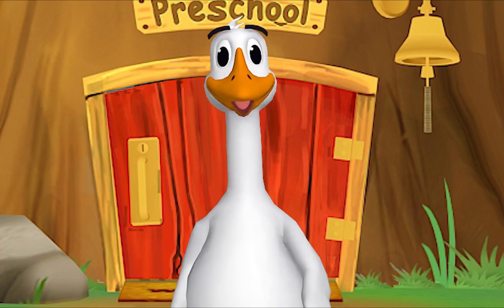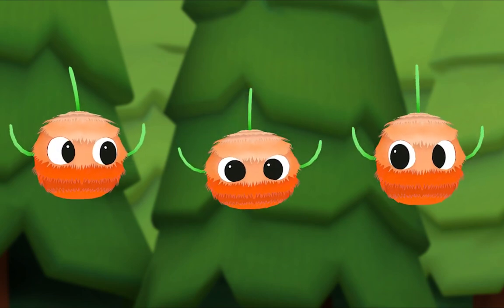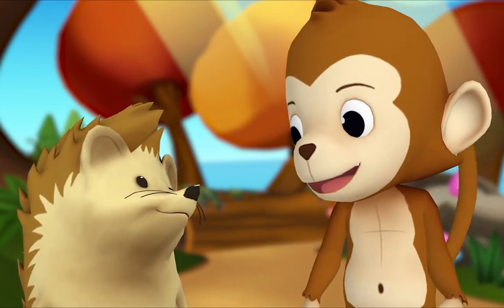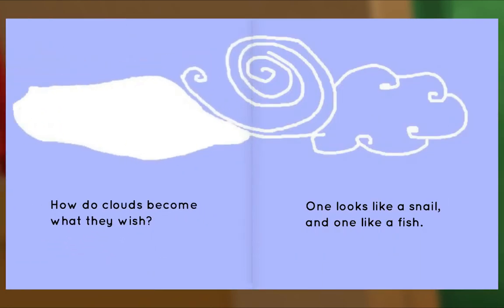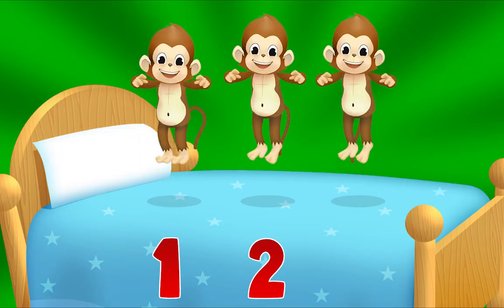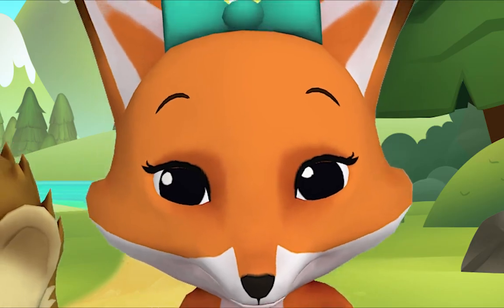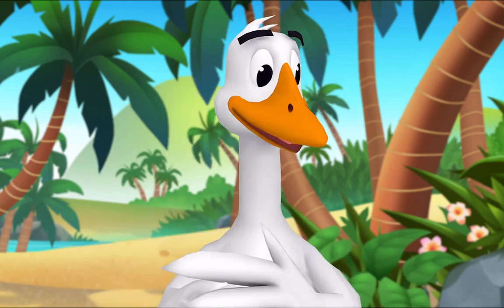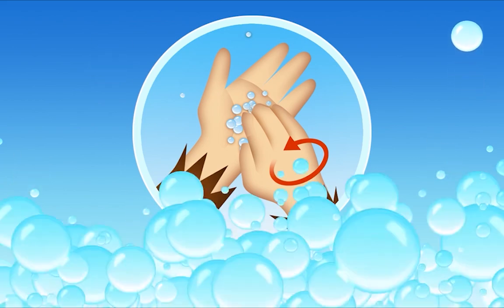Preschool Video Animal Island Learning Adventure (AILA) | Letters, Songs, Story Books